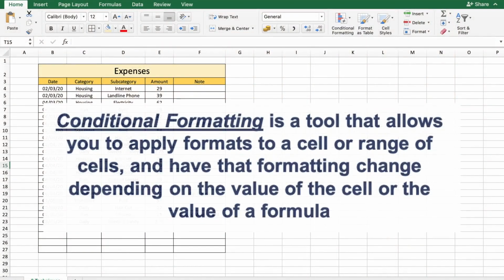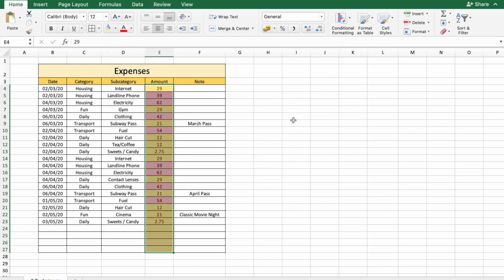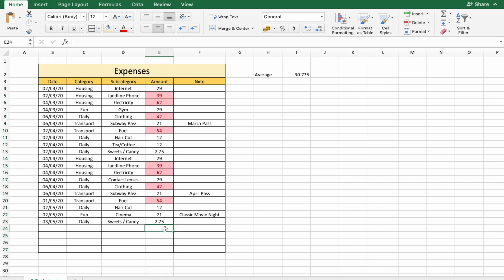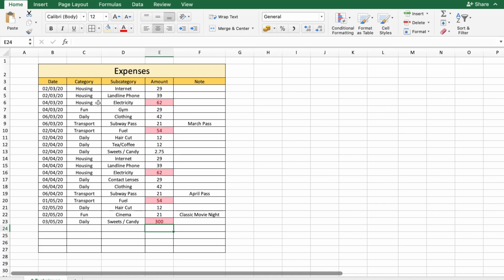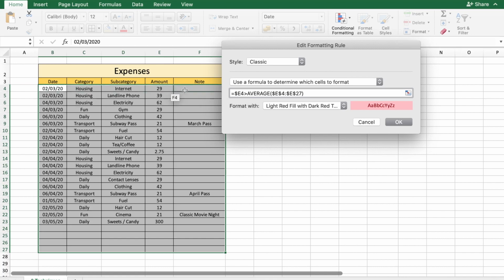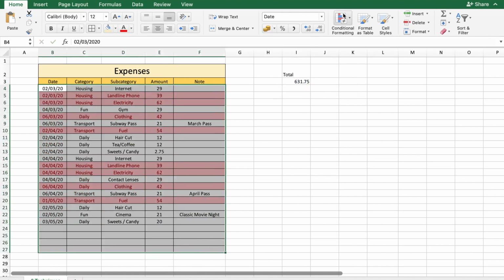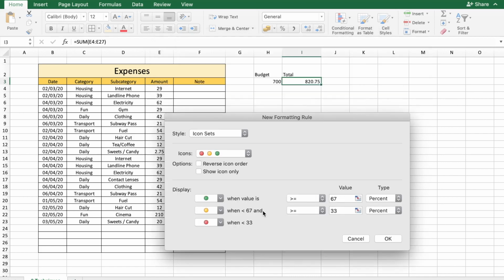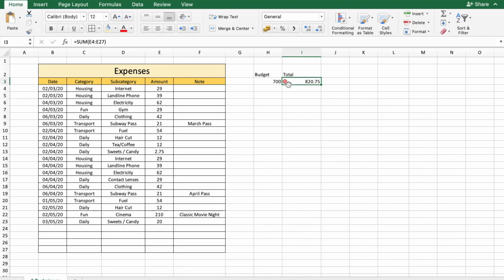3 Expert Techniques for Conditional Formatting in Excel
In This Video Learn 3 Expert Techniques to do Conditional Formatting in Excel.

Techniques Timestamp

1. Conditional Formatting Using a Formula - 0:40
2. Color a full row based on a value in that row - 4:47
3. Icon Sets - 6:36